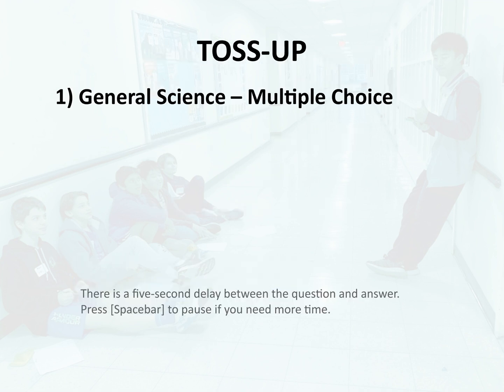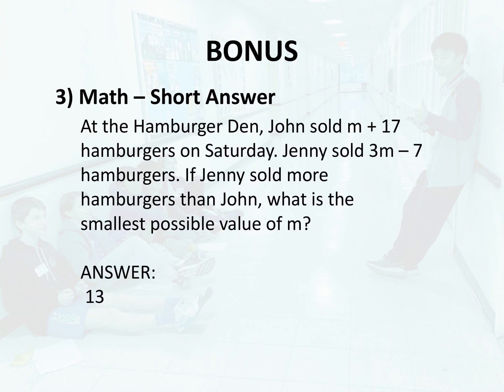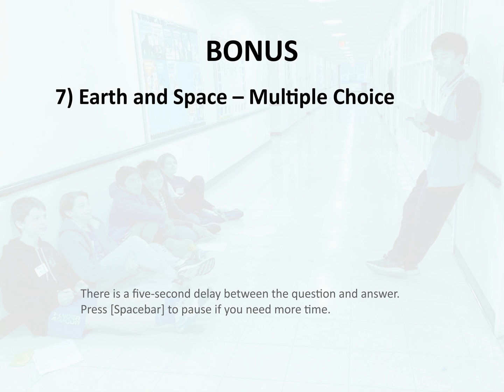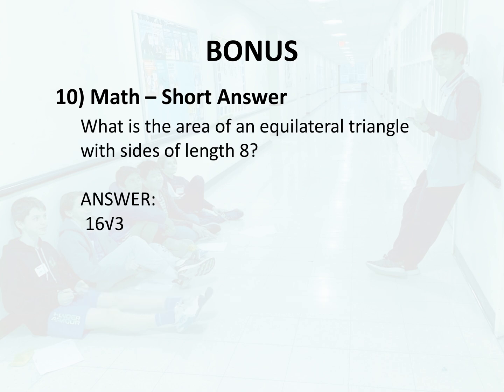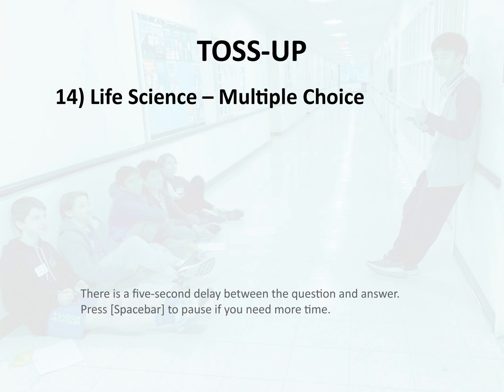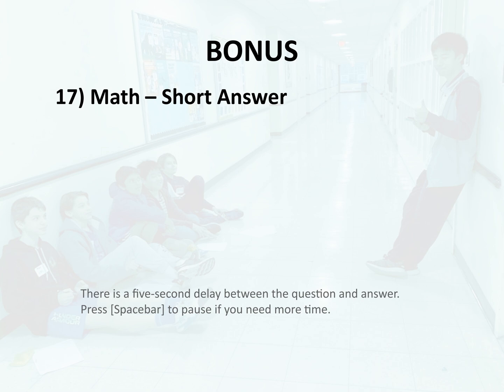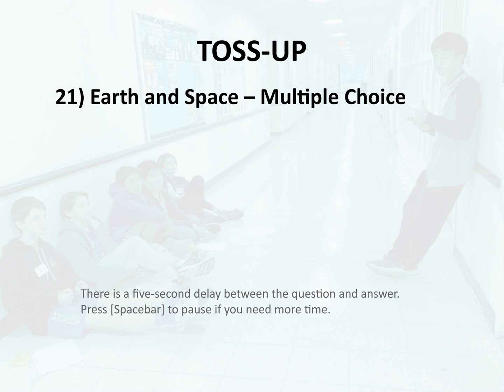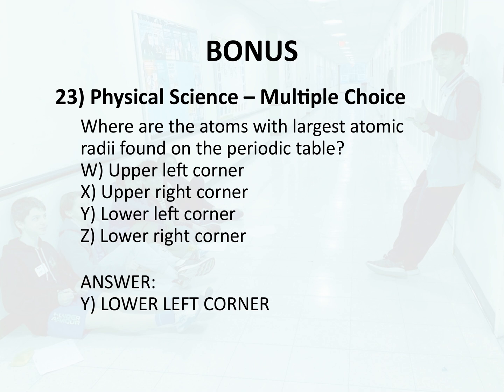National Science Bowl Middle School Sample Questions Set10 Round 4